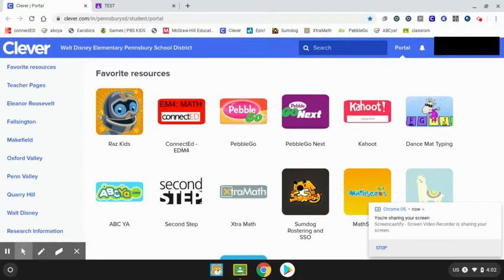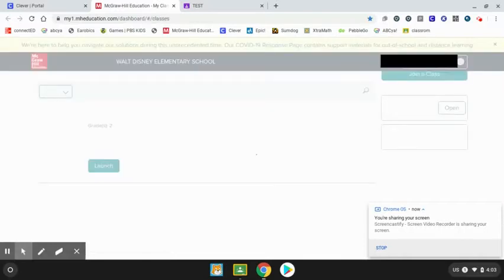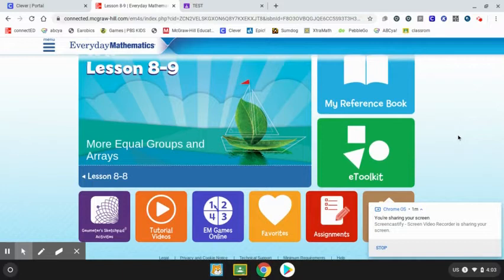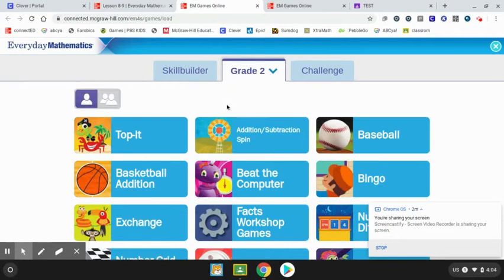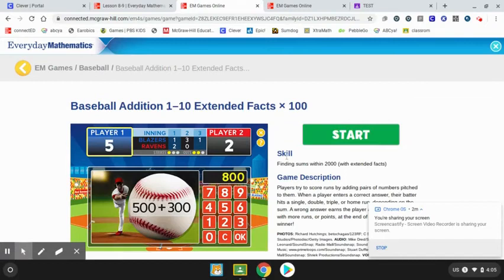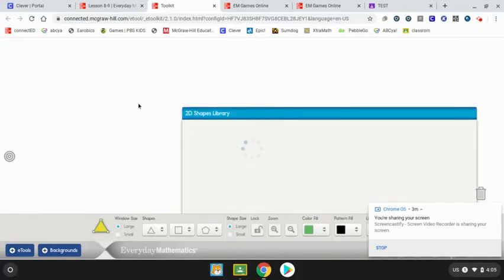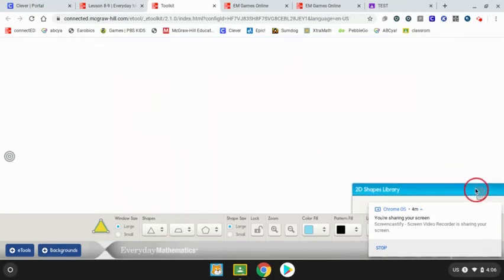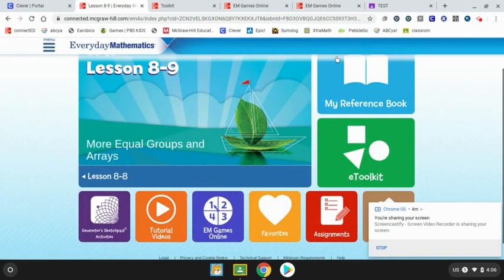Using The EM4 Math ConnectEd Program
This tutorial was recorded by Sandy Kandravi, Elementary Technology Coach in the Pennsbury School District.